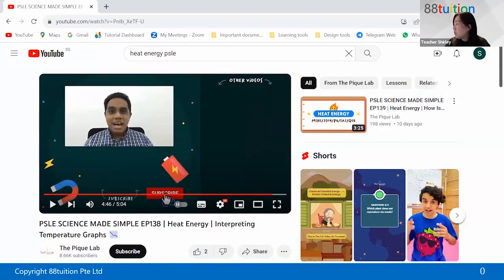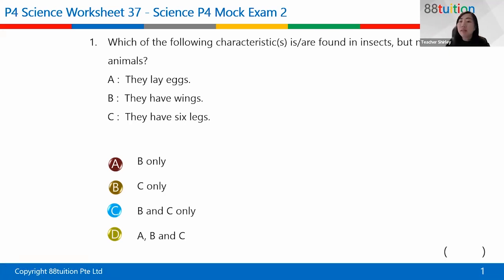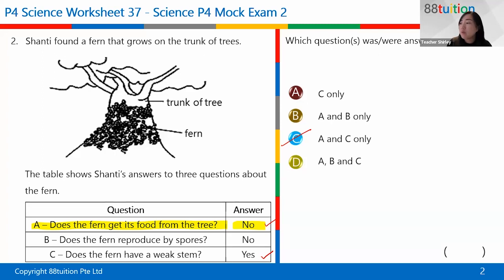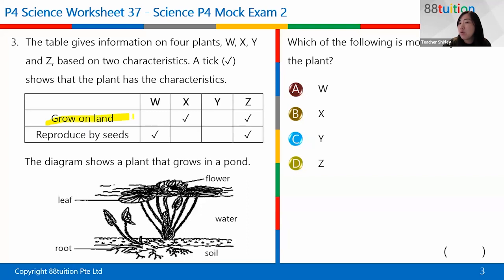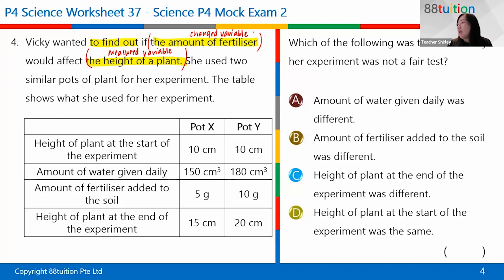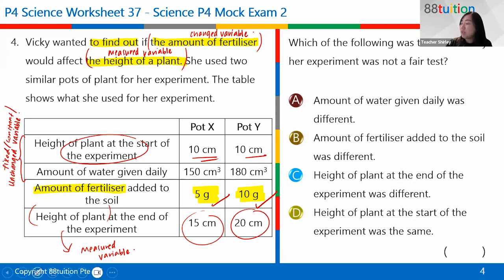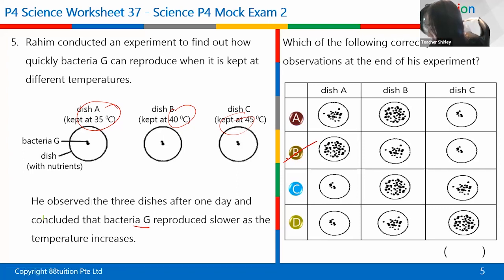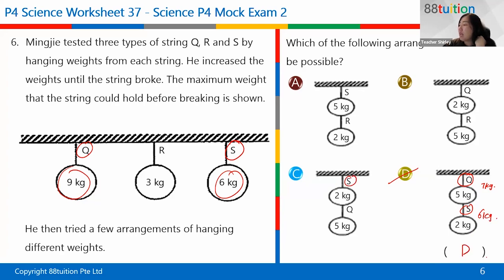P4 - Group G - Science - Tutorial 37